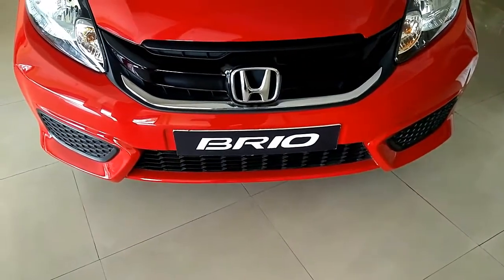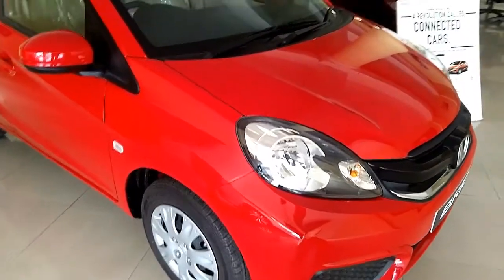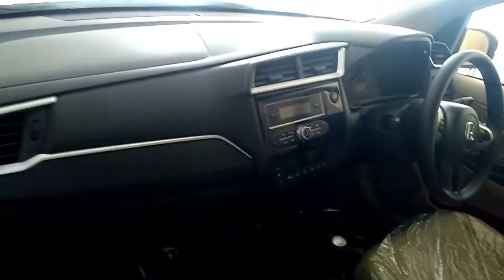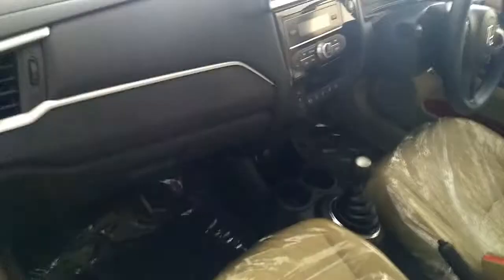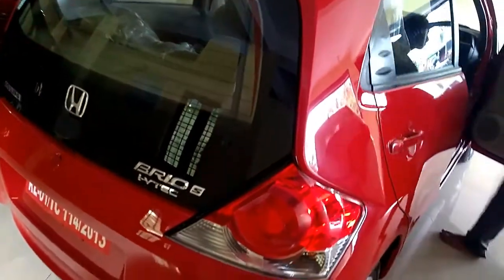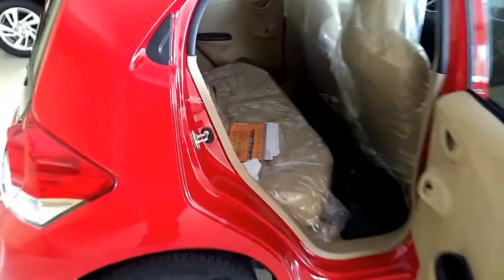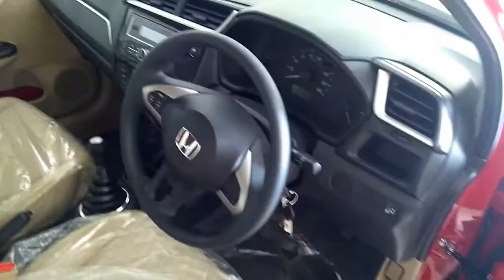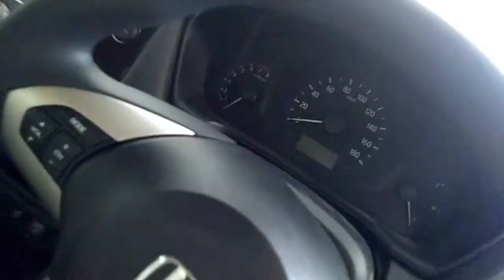2017 All New Honda Brio Complete Review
Honda’s advanced 1.2L i-VTEC engine delivers high power output with great fuel economy. It's four cylinder engine with Programmed Fuel Injection, delivering impressive performance with 88ps at 6000rpm and torque of 109 Nm at 4500 rpm. This motor is mated to a five-speed manual or a five-speed automatic. By regulating valve opening to match engine speed, the agile i-VTEC engine adjust its characteristics to deliver both superior power and low fuel consumption.
Overall length of the car is 3610 mm, overall width is 1680 mm and overall height is 1500 mm. Wheelbase of the vehicle is 2345 mm, ground clearance is 165 mm and turning radius is 4.5 metres. Kerb weight of the car is 920 kg and Fuel tank capacity is 35 litres.
The top version comes with ABS, further helping in the braking performance. The 175 mm-wide tyres also provide for a decent braking performance.
The front wheels have got ventilated disc brakes while the rear ones have drum brakes. The brakes do a good job in stopping this sprightly little hatch, thanks to the lightness of the car. The car has passive safety tech such as ABS (Anti-lock Braking System). The ABS system helps in case of sudden braking situations, and prevents the car from skidding and going out of control.
The tail gate is made entirely of glass and the two tail lamps on either side of it look super. The aerodynamic spoiler provides a modern touch while the 14-inch alloys for the top-end version add taste to the car. All this and more makes the Honda Brio a rather funky and modern hatch as compared to its rivals. The Brio gets some classy shoes with 14-inch alloys wrapped in 175/65/R14 MRF tyres for the top-end VX model.

The ARAI-claimed fuel economy of the Honda Brio is 18.4 kmpl for the manual variant. This is mostly due to its engine, the 1.2-litre i-vtec gem, and Brio's lightweight construction (920 kg kerb weight). The engine is a de-tuned version of the motor used in the Jazz and is now more fuel efficient.